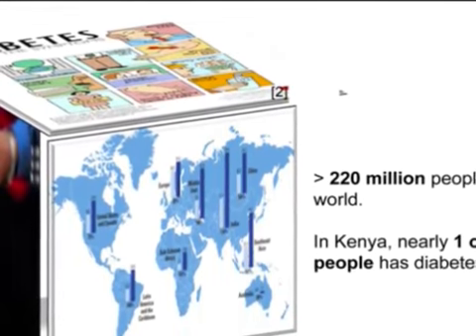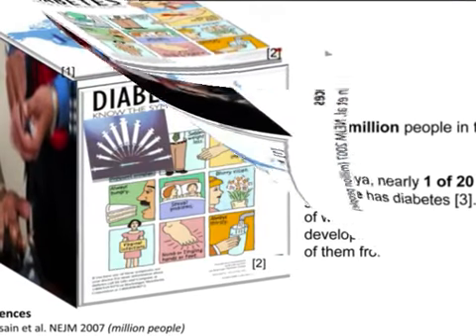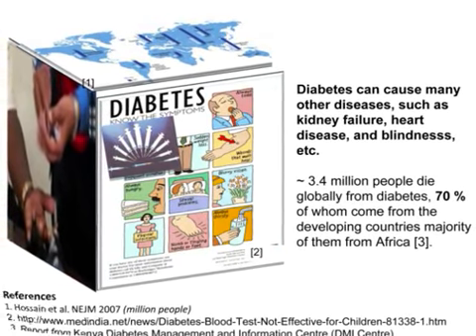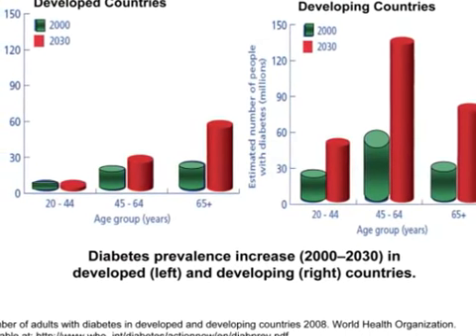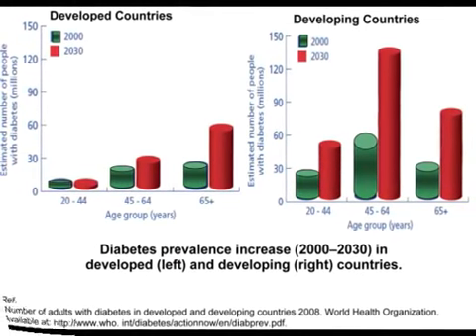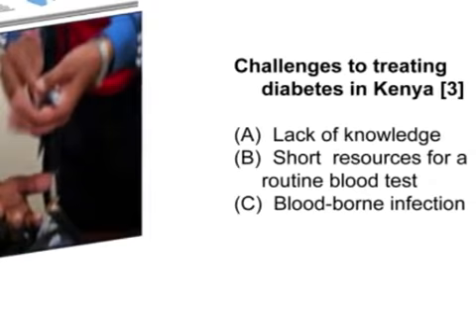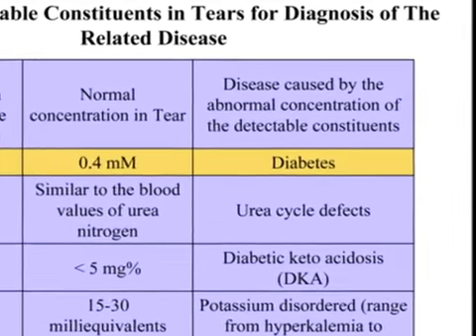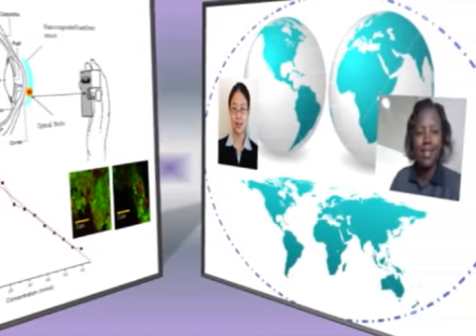Stars in Global Health: Jin Zhang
Development of Non-invasive Diagnostic Device for Diabetes

Over 70% of global deaths due to diabetes come from developing countries with majority of them from Africa. In Kenya, diabetes is diagnosed by the random blood testing, and patients lack a proper management. It is also noted some cases of blood-borne infection in the blood test. This project proposes to develop a non-invasive diagnostic tool for diabetes.